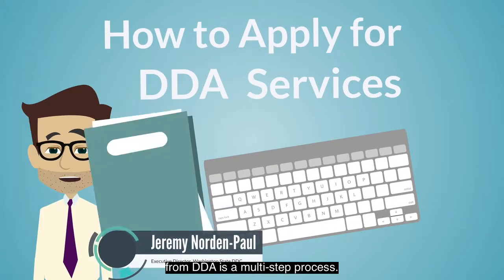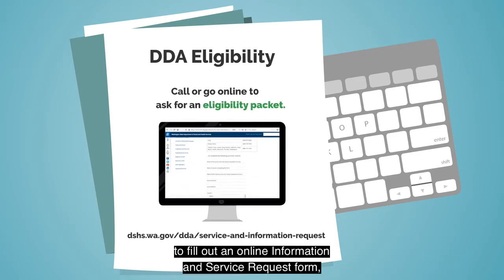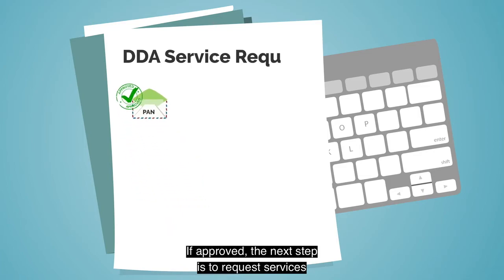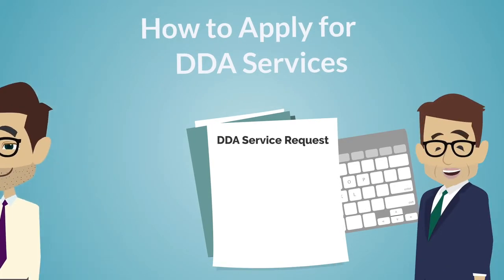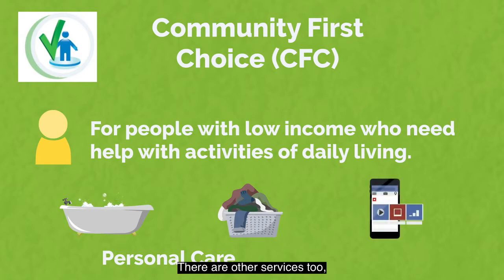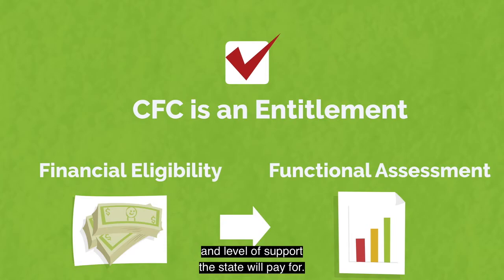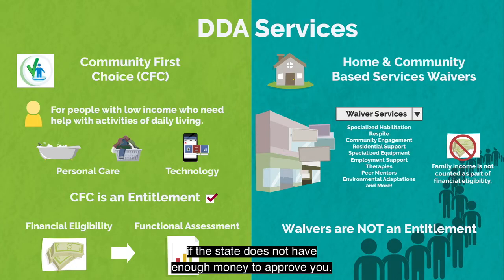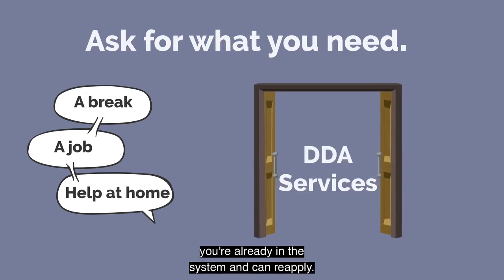DSHS Developmental Disabilities Administration (DDA): How to Apply and Why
Applying for services from the Washington State Department of Social and Health Services (DSHS) Developmental Disabilities Administration (DDA) is a multi-step process. This video describes how to get started, what to ask for, and why it's important to apply (even if there are no openings for some services).

Hosted by Alex Koval and Jeremy Norden-Paul of the Washington State Developmental Disabilities Council.